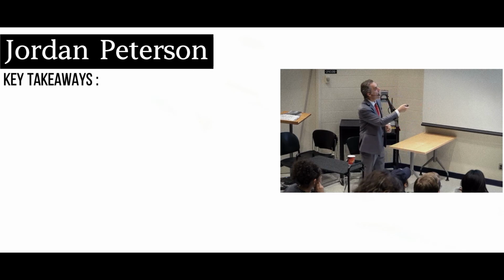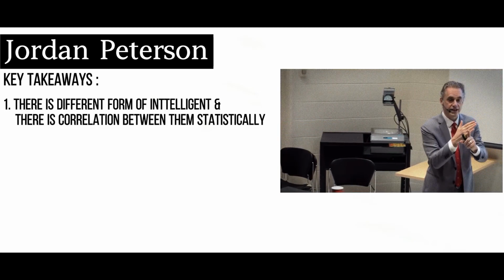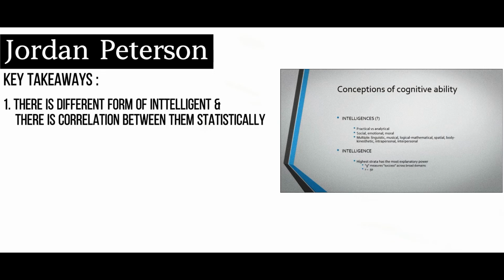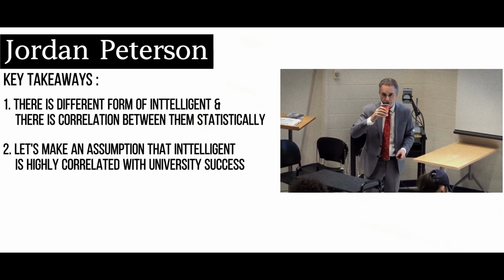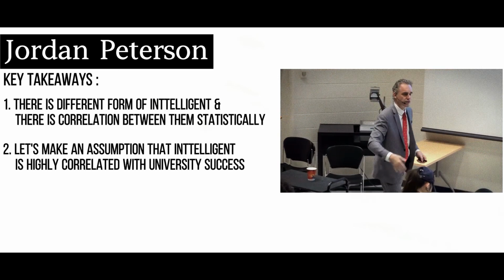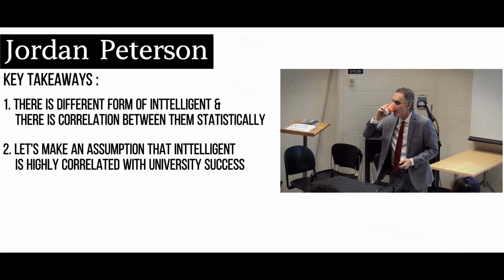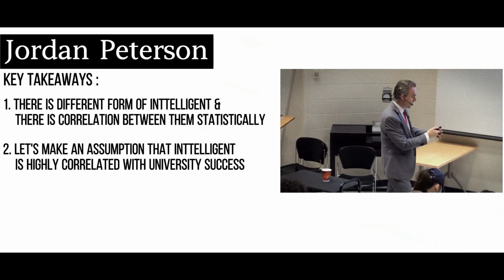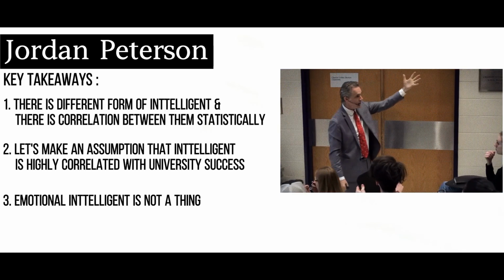Jordan Peterson: Different Forms of Intelligence & How to Identify Them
Different Forms of Intelligence  explained by DR. Jordan B Peterson during his lectures.
Jordan Bernt Peterson (born June 12, 1962) is a clinical psychologist, YouTube celebrity, author, and University of Toronto professor emeritus. In the late 2010s, he became well-known for his conservative views on cultural and political matters.

Peterson earned bachelor's degrees in political science and psychology from the University of Alberta and a PhD in clinical psychology from McGill University. He was born and raised in Alberta. He came to Canada in 1998 to join the faculty of psychology at the University of Toronto after teaching and conducting research at Harvard University. His first book, Maps of Meaning: The Architecture of Belief, was published in 1999 and served as the foundation for many of his following lectures.